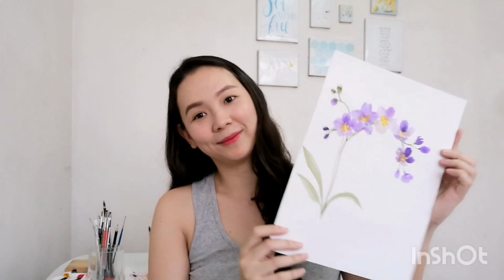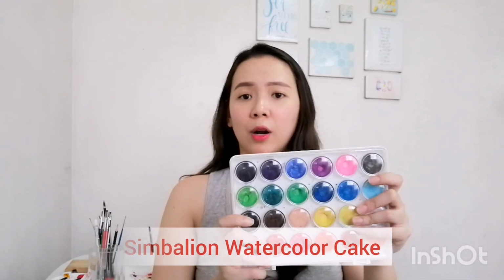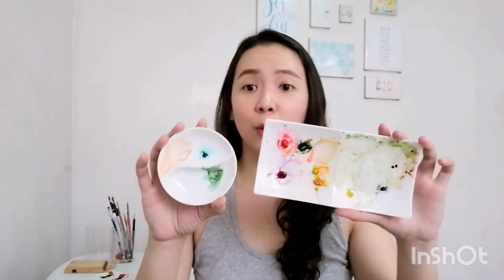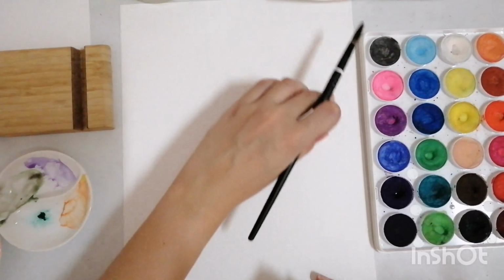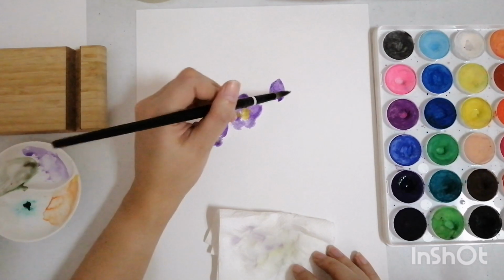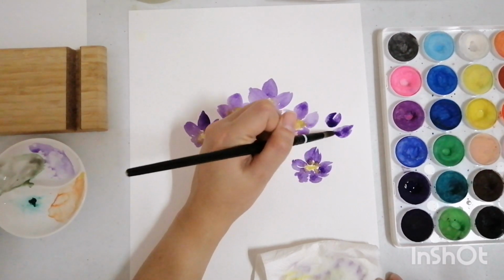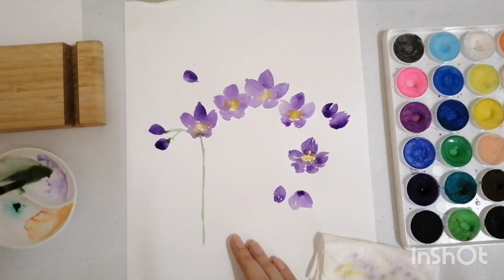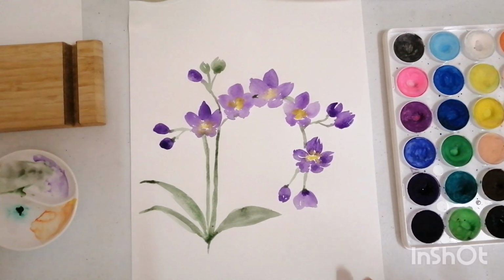Watercolor Tutorial | Painting Orchids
DIY Arts & Crafts Vlogs